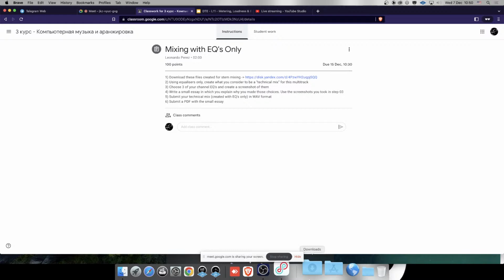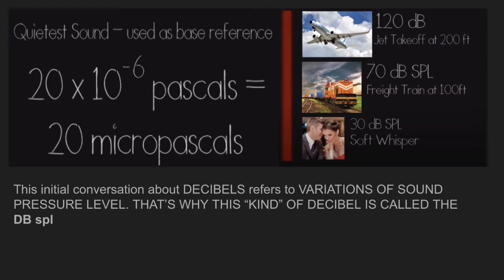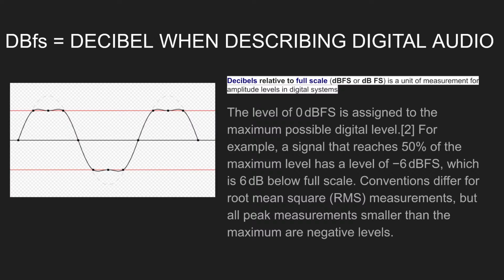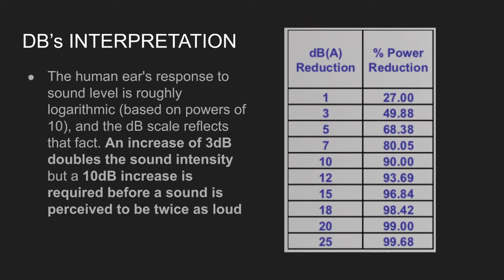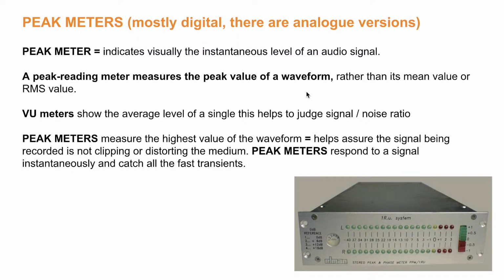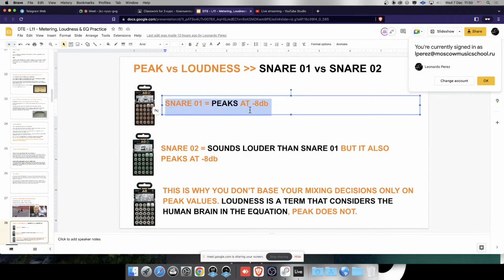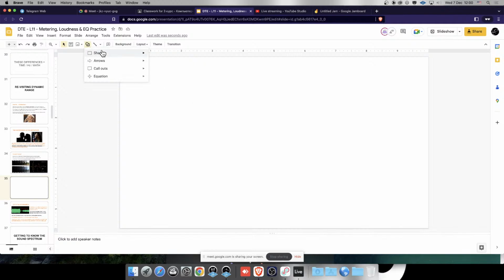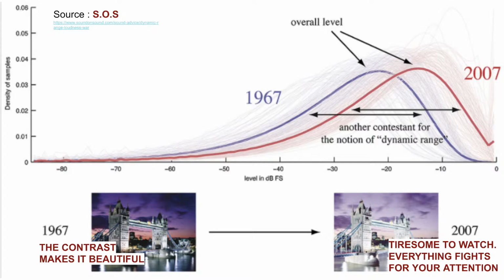MMS - DTE - L11